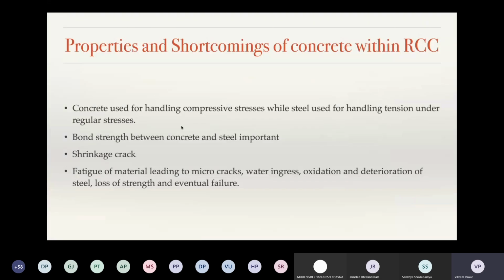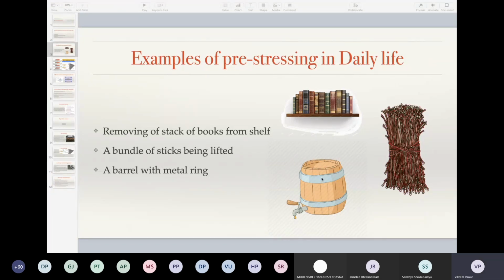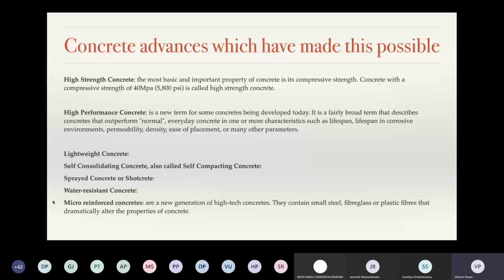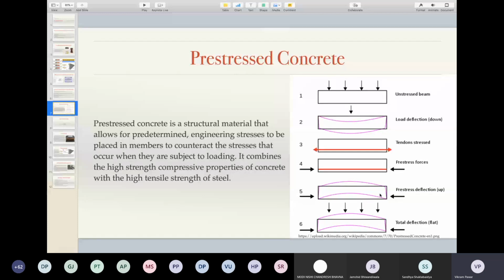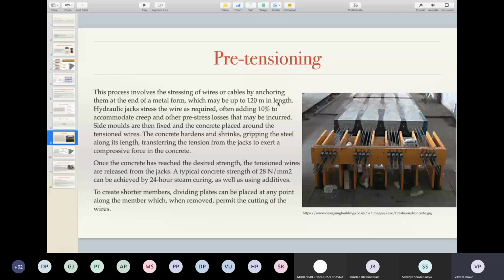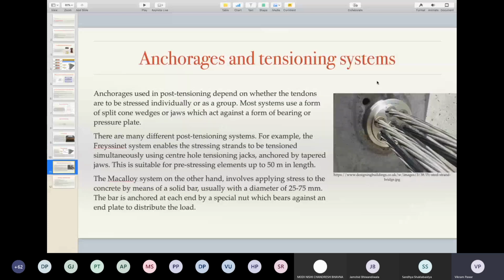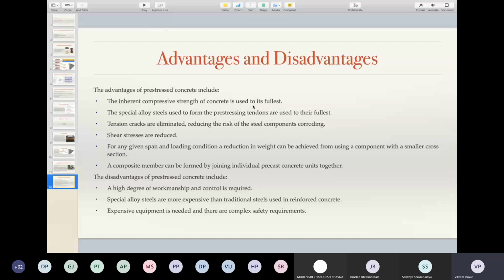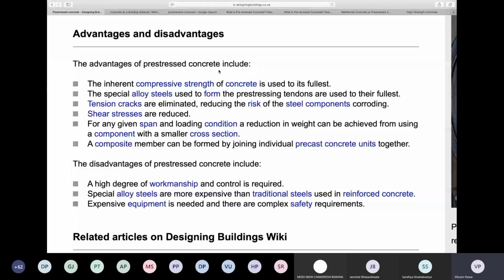AB Construction 8